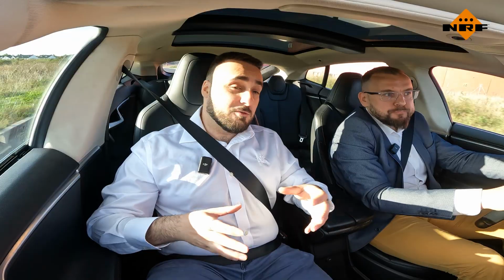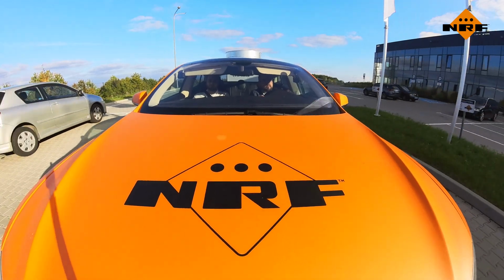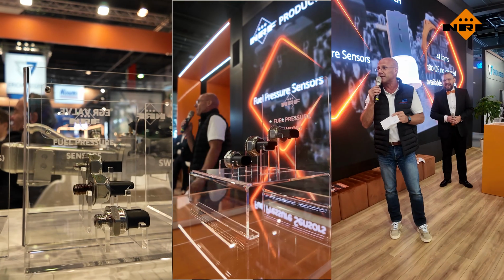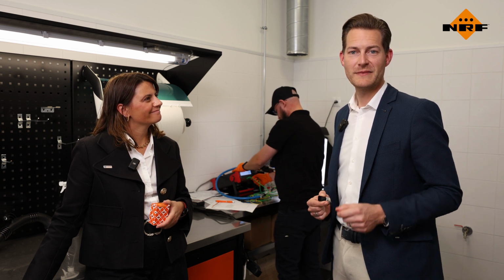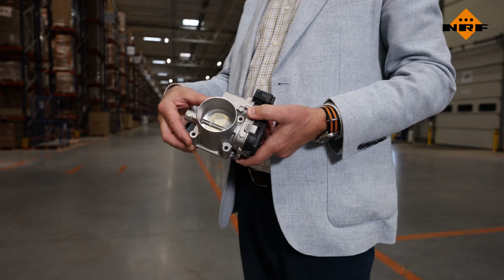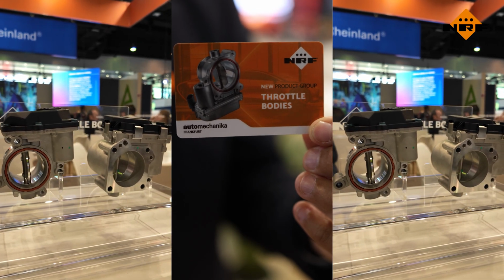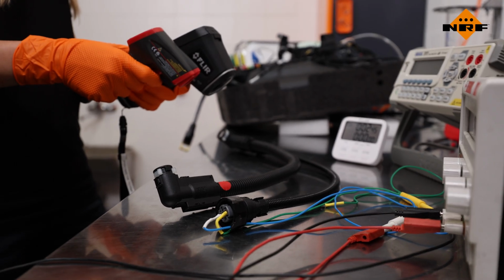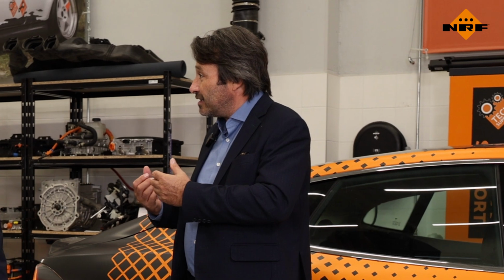NEXUSxNRF - From design to validation, delivering innovation to the road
In collaboration with NEXUS Automotive International, Bo Marcusson, Jeroen Beterams, Kamil Prusak, and Michal Mieczkowski from NRF share the full journey behind their latest product innovations. From initial design and rigorous validation to real-world application in vehicles, NRF showcases its expertise and commitment to quality and reliability.

Guided by Emmanuel Voguet, Andrea Pisanello and Julie Fontaine from NEXUS, the video highlights the newest product launches from NRF, such as AC hoses and pipes, fuel pressure sensors, crank and camshaft position sensors, SCR hoses and throttle bodies, plus the “Innovation range” for Tesla applications. Each solution reflects NRF’s advanced technology and the ability to address market needs while creating tangible opportunities for N! members.

A partnership driven by technical excellence, innovation, and a shared vision to deliver value to the automotive aftermarket.